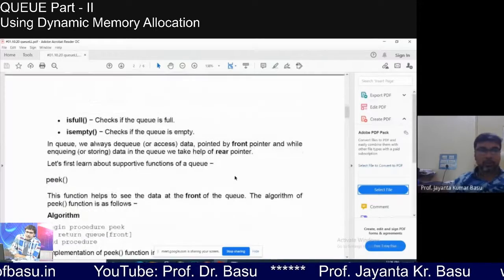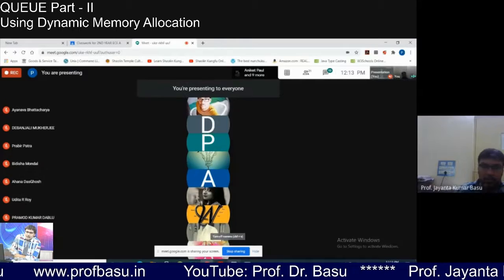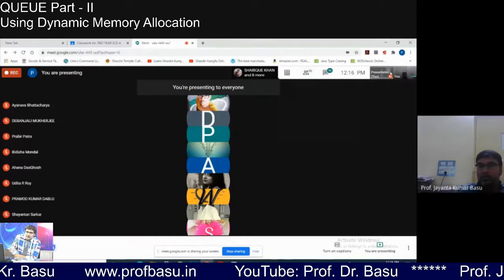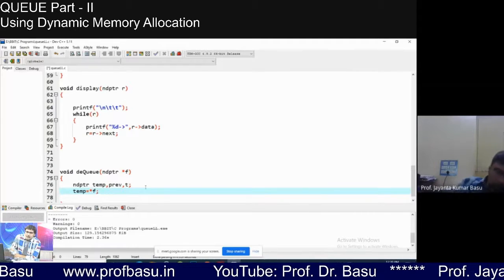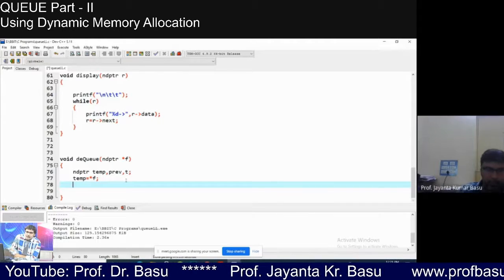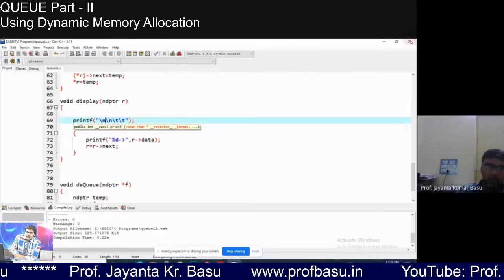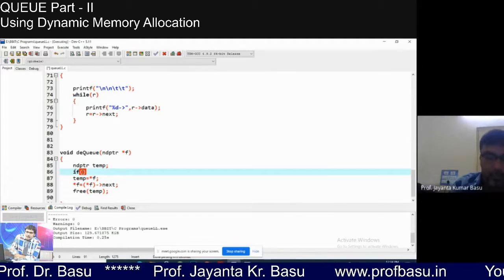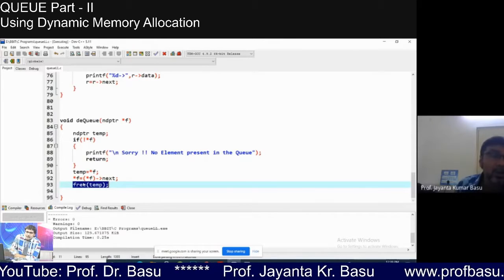Prof. (Dr.) J. K.Basu, Senior Faculty of Engg Clg, Lecture on QUEUE Part- II, using DMA